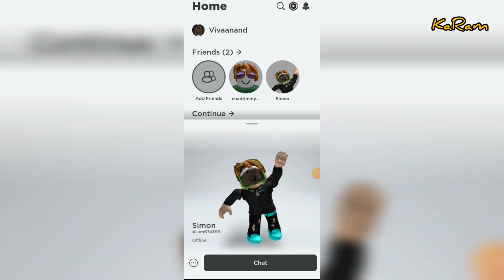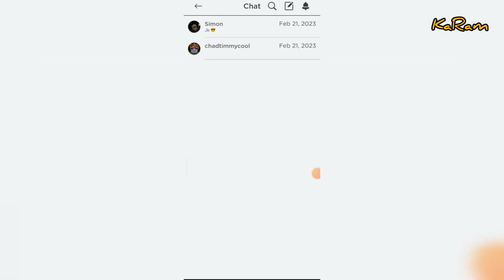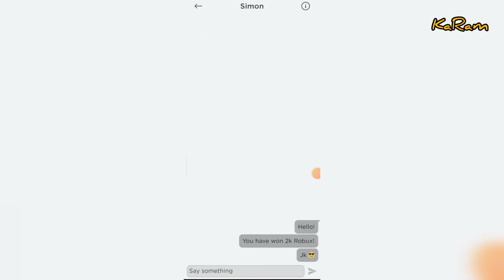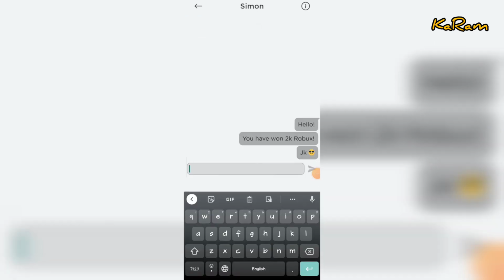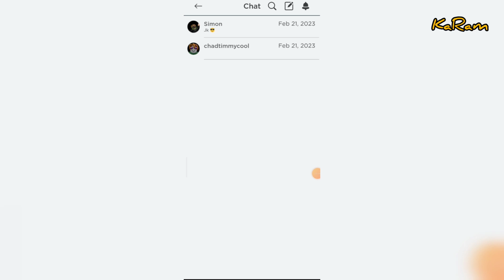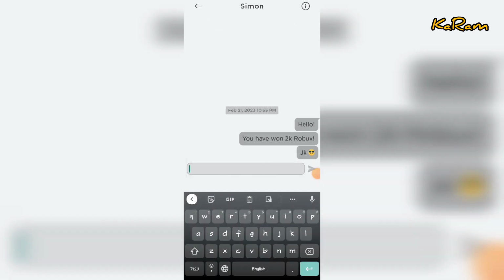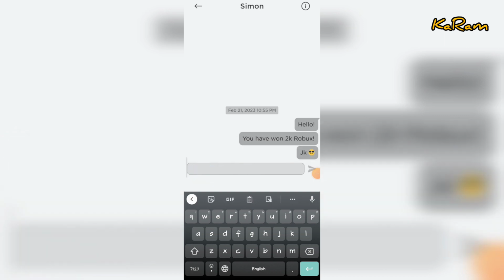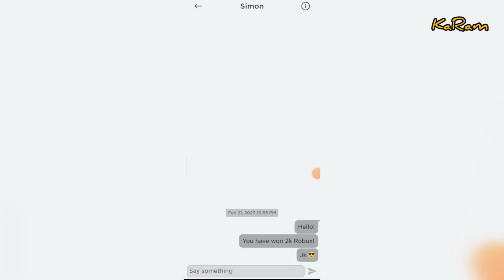How to private message in roblox without your friend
In this video, we’ll walk you through how to private message in roblox

TIMESTAMPS
0:00 Introduction
0:15 1st way
0:30 private message
0:43 2nd way
1:20 conclusion
Topic covered